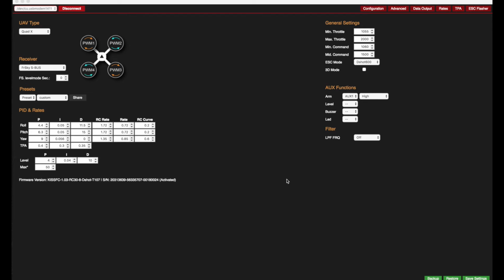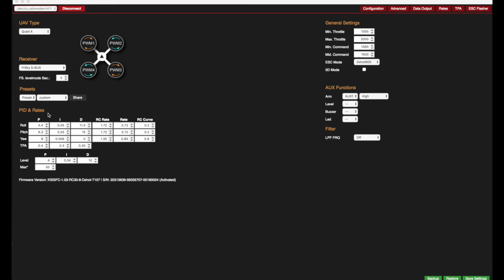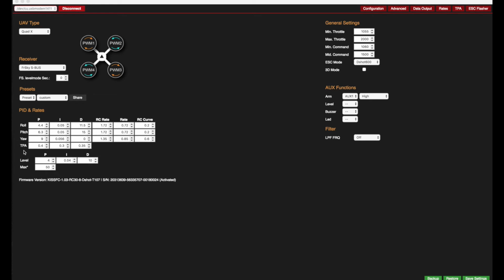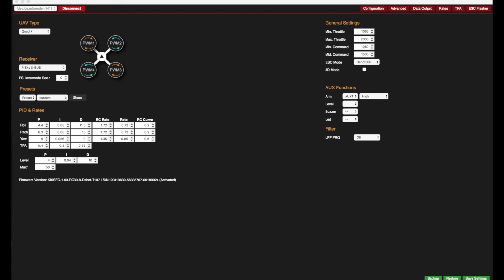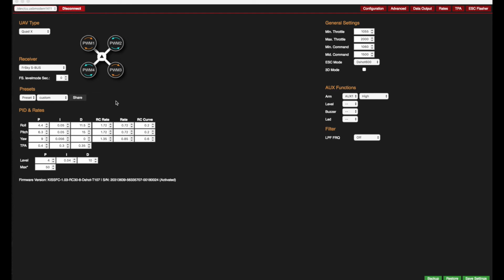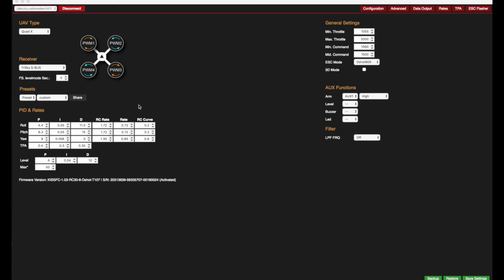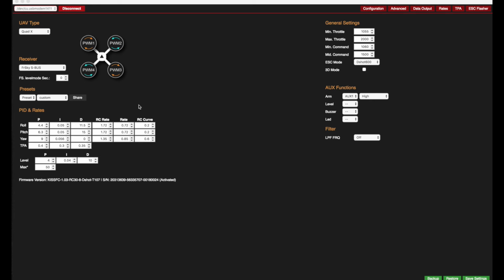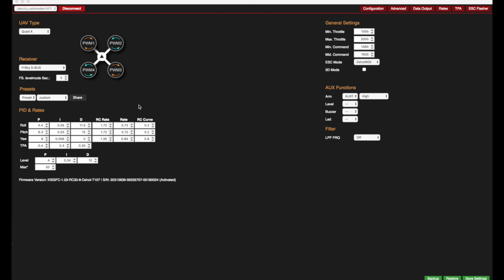PIDS, RATES, AND DRONE FREESTYLE!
Gear:
Alien 5
KISS FLIGHT CONTROLLER (30 WITH DSHOT Firmware)
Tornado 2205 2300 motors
KISS 24 ESCS (1.03 Firmware DSHOT)
Dal 5040 TRIBLADES
GOPRO HERO5 Session
HS1177 With Gopro 2 Lens - GET IT!
X4r sb
Hawkeye 600
TBS Antenna
POWEROSD PRO
Thunder Power  Adrenaline 80C LiPo 1300
Dominator v3 LaForge
Taranis Mode 3 - With Antenna Mod